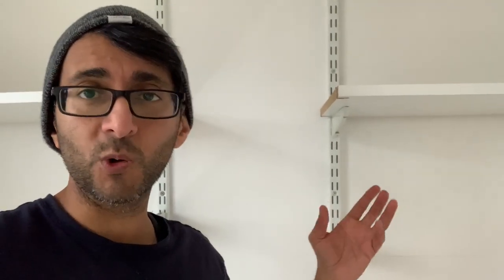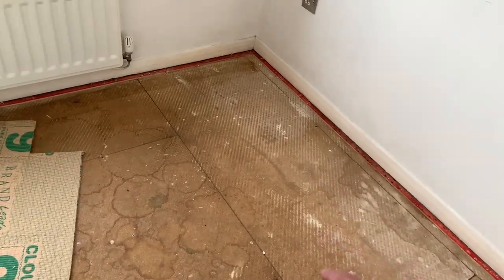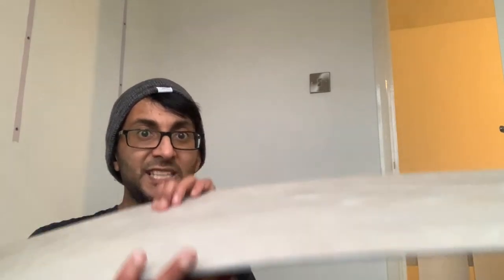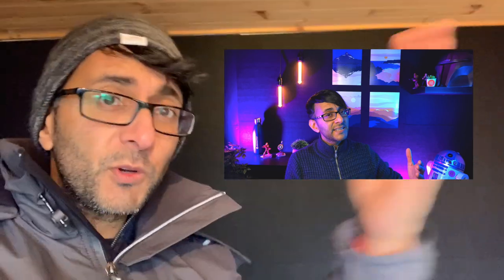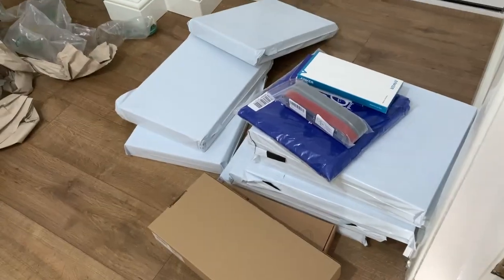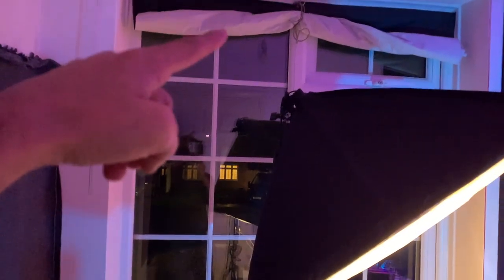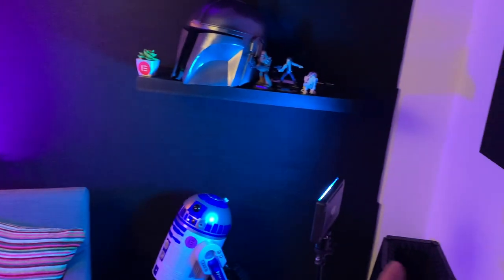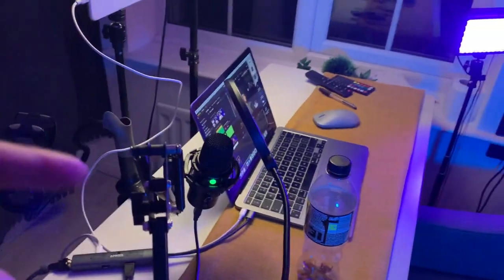Moving the Recording Studio into a New Room. Camera, Lighting, and Layout Tips (One Day Makeover)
In 1 Day (or 8 hours to be exact) - I moved my Garden Room Recording Studio into a Spare Room upstairs in my house.

Watch me cover the steps and the eventual reveal.

00:00 Intro
00:54 Clear out the Spare Room
01:00 Remove the Flooring
01:17 Soundproof Underlay on the Flooring
01:22 Lay down the Laminate
01:52 Clear out the Garden Room
02:13 Amazon Deliveries
02:26 Fit the Soundproof Wall Panels
04:10 Completing the Walls
04:21 Walkthrough on the Layout
06:18 Room Reveal and Lights Activation

3m Ethernet Cat 7 Cable (to maximise the Internet Connection as the room is upstairs)

Sudotak Microphone with Boom Arm

Temporary Blackout Blinds (to block out the light from the window)

Door Seal (to block out sound creeping under the door)

Floor Rug (to prevent sound bounce)